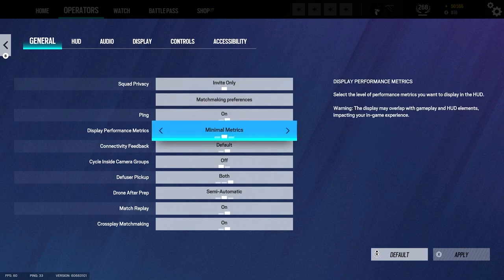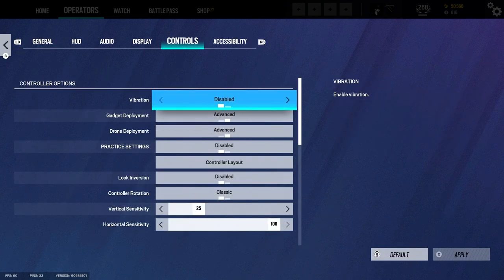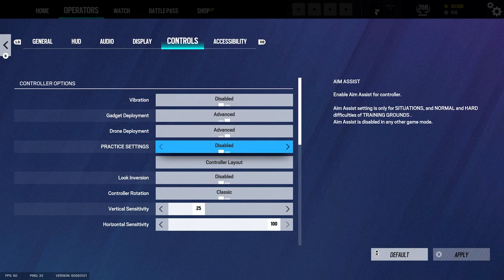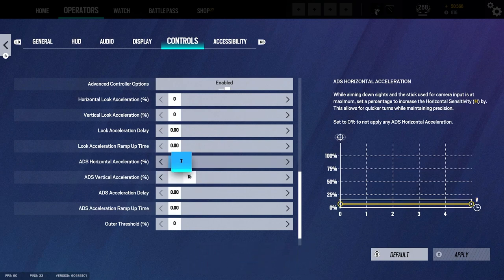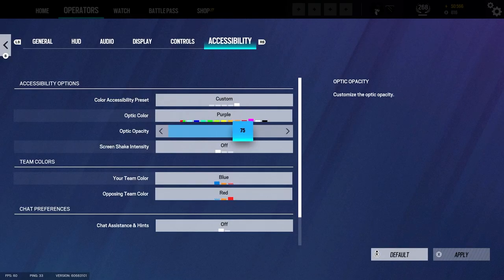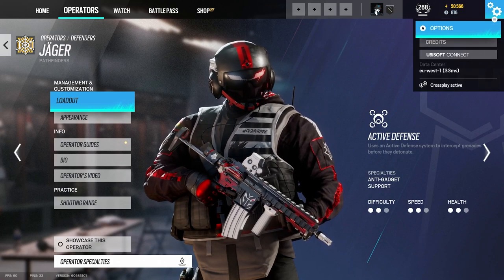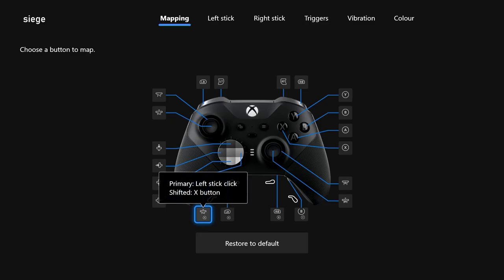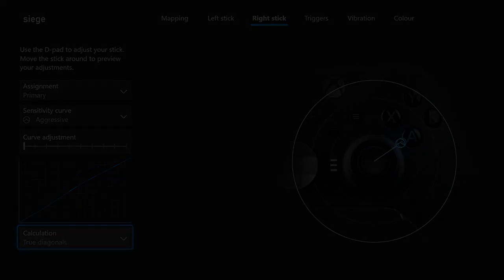*THE BEST* CONTROLLER Settings & Sensitivity - Rainbow Six Siege Console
just tags dont worry about them :)

4, Rainbow six siege xim 4, rainbow six siege xbox
4, Rainbow six siege xim 4, rainbow six siege xbox
acoq, vanilla sieqe console, rainbow six siege stream